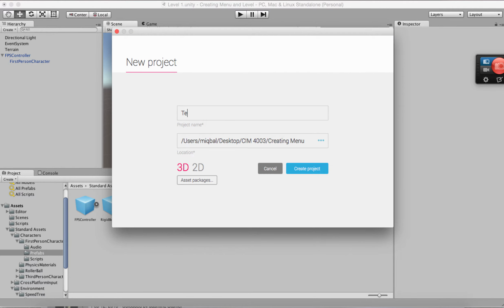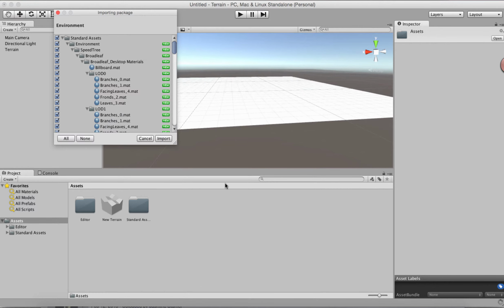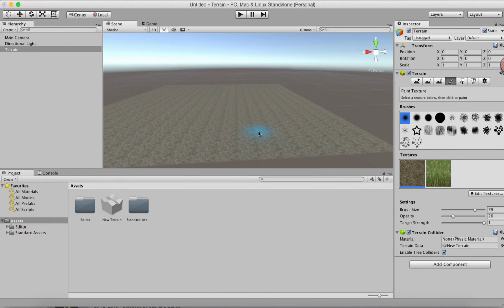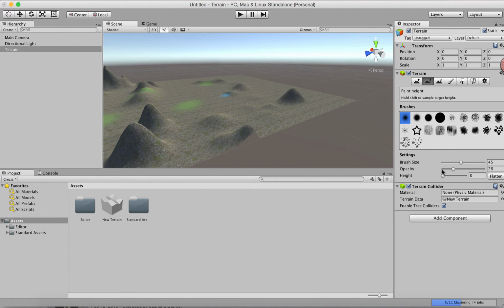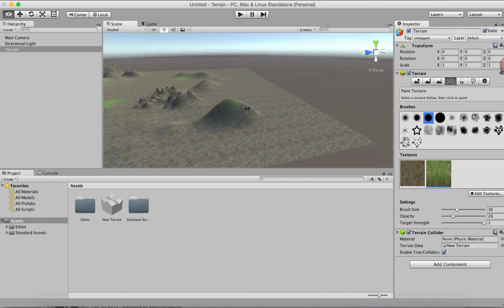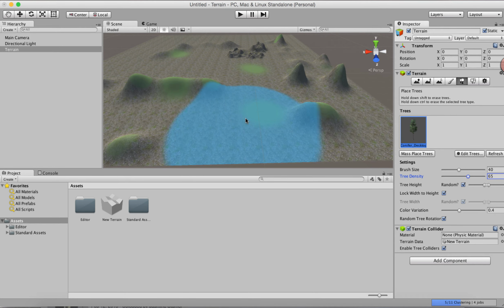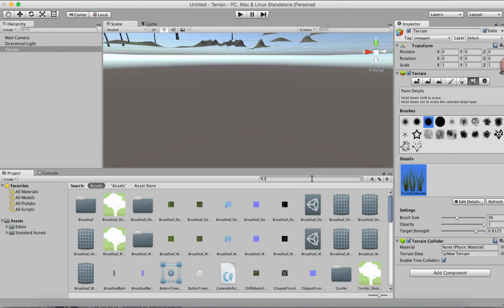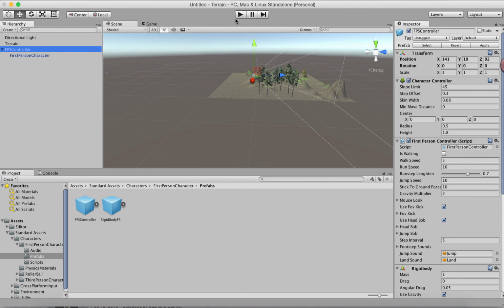Creating a Terrain in Unity